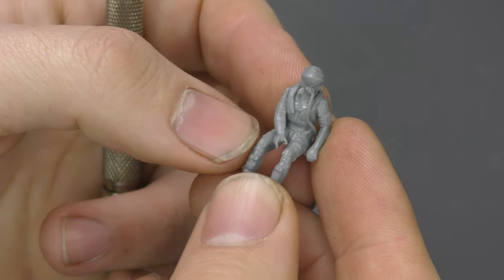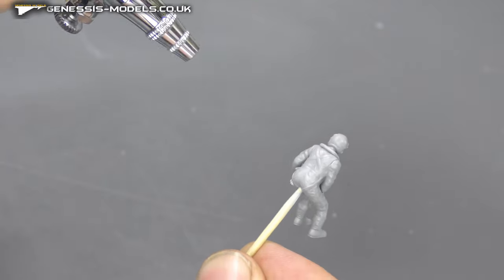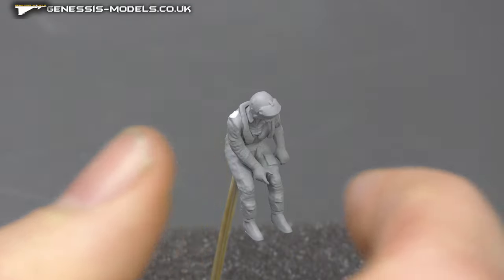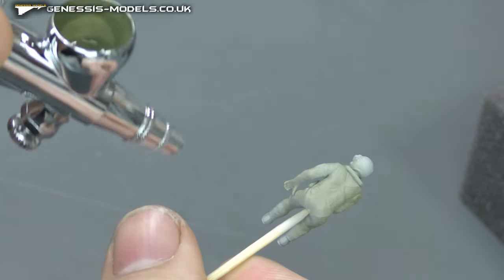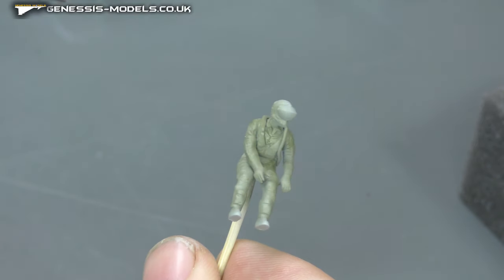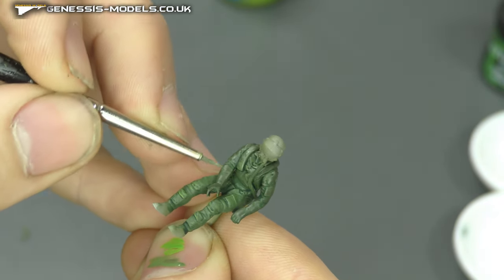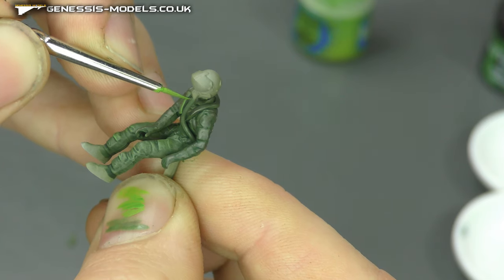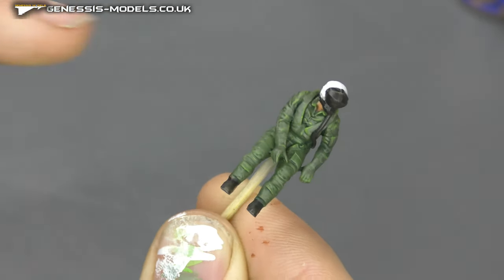Pilot Painting : Rapid Video Build : F/A-18E Super Hornet : Meng Models : 1/48 Scale Model